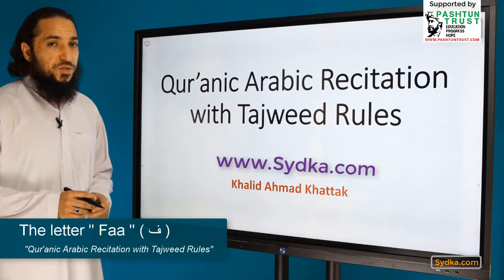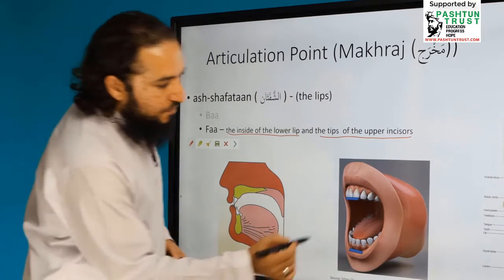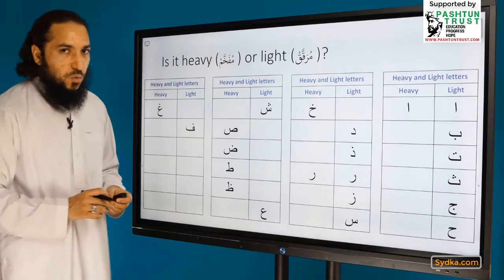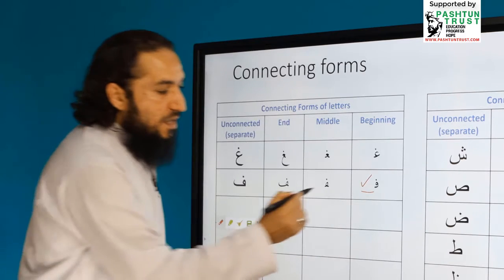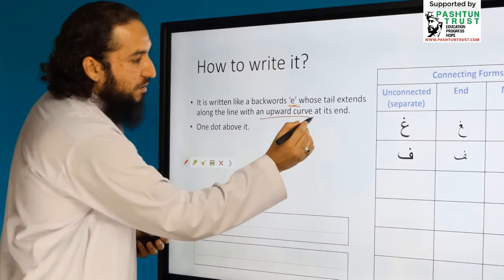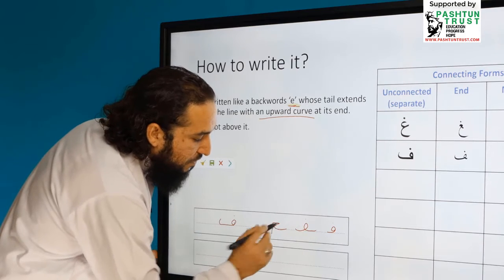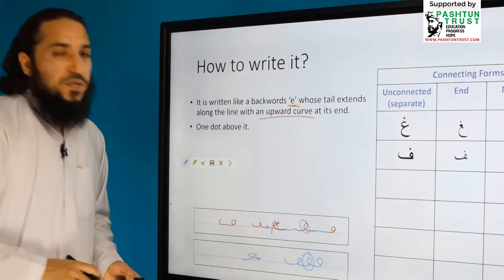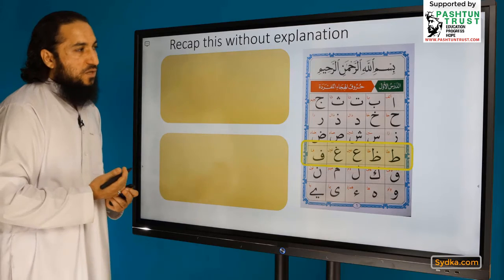1.26 - "Qur'anic Arabic Recitation with Tajweed Rules" - The letter " Faa " ( ف )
1.26 - "Qur'anic Arabic Recitation with Tajweed Rules" - The letter " Faa " ( ف )